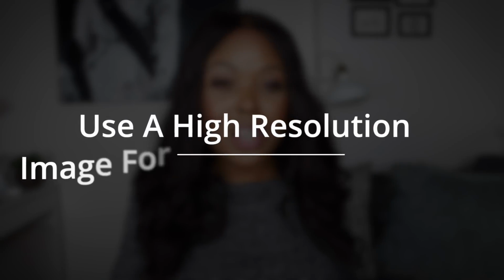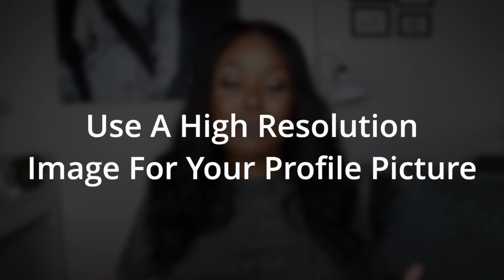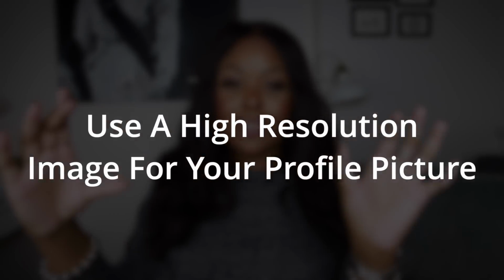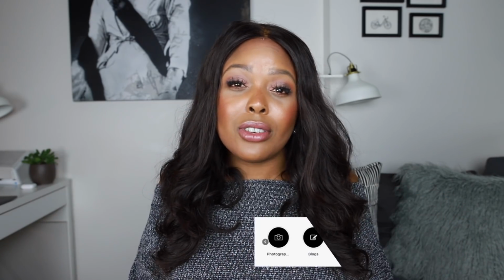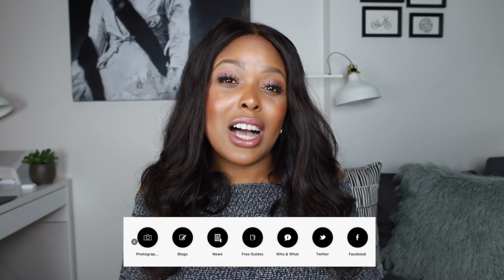HOW TO CREATE THE PERFECT INSTAGRAM BIO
HOW TO CREATE THE PERFECT INSTAGRAM BIO FOR YOUR BUSINESS // Your Instagram bio is, for the most part, the first element of your Instagram profile that potential followers see when they arrive on your Instagram page. Have you ever wondered “What should I include in my Instagram bio?” You only have this one opportunity to capture their attention, summarize who your brand is and what you’re about succinctly, and convert them from a profile viewer to a follower, so how can you write the perfect Instagram bio?

In this video, we run through every single element of your Instagram bio and how you can perfect it, including the type of Instagram account your brand has, how to maximize your Instagram username so it attracts more searches, how to get the most out of the link in your Instagram bio, how to best utilize Instagram Stories Highlights and more!

If you’ve been wondering about how to write and how to craft the perfect Instagram bio so you can convert a higher number of users into followers of your Instagram account using our Instagram bio tips and tricks, then watch this video!

Have a social media question you want answered? Ask us in the comments below and we’ll answer it in an upcoming video!

How To Get 1000 Instagram Followers in 2019 (In-Depth) | Proven Growth Strategies & Tactics

‣ A GUIDE TO THE PERFECT INSTAGRAM POST: How To Post To Instagram To Increase Followers and Engagement

⭑ TOOLS ⭑

One of the best Instagram scheduling apps to visually plan & schedule Instagram posts is Later use our code HSCO2020 at checkout to et your first FREE month of their premium membership (*for new users only*, case sensitive)

Like our Live software? Try ECamm

Vlog Camera, Canon G7X Mark II

Main Camera, Canon EOS 6D Mark II Digital SLR Camera Body

The best photo/video lens of all time, let’s in so much light and a gorgeous bokeh (blurry background), Sigma Lens 24mm f/1.4 Wide-Angle-Prime

Microphone, Zoom H4n Pro Handy Recorder

ABOUT US:
Founded in 2014, High Season Co. is a Social Media Agency designed to help you discover your community, create authentic connections and deliver transformational experiences. We were raised by the internet, we are rooted in diversity, and we are immersed in the culture - this is our competitive edge. Driven by passion, knowledge and entrepreneurship, we anticipate where attention is going and seek to break the algorithm in the pursuit of it.